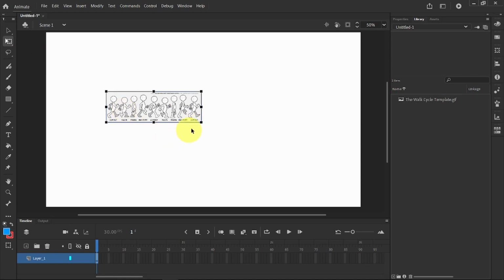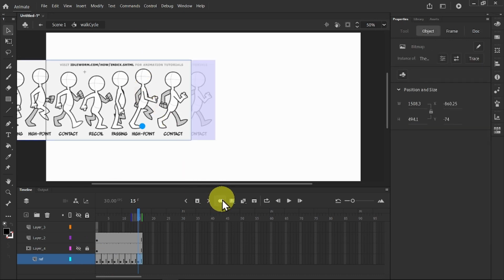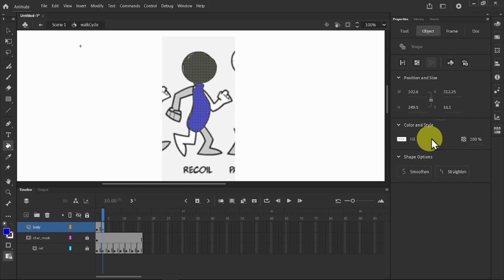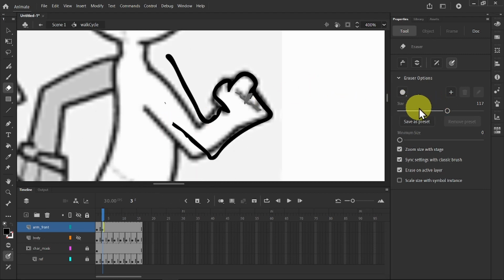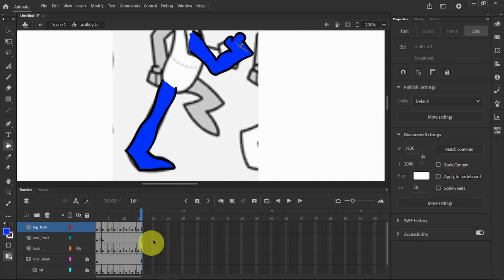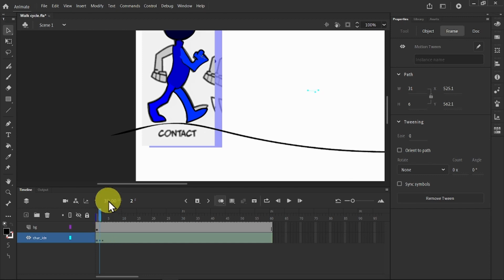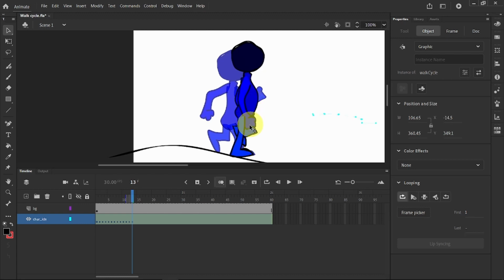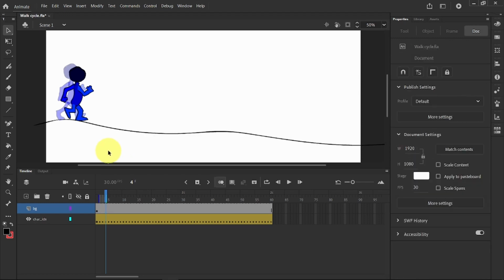Creating a Walk Cycle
This tutorial follows Understanding the Walk Cycle So now we'll continue by creating a walk cycle. Focusing on Timing and Secondary Action, we'll have our own go at creating the illusion of movement.